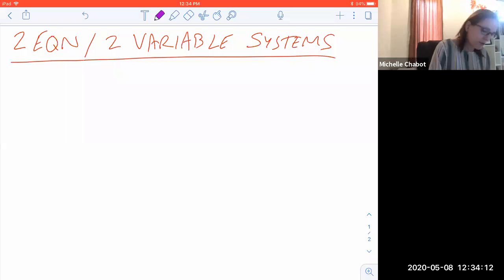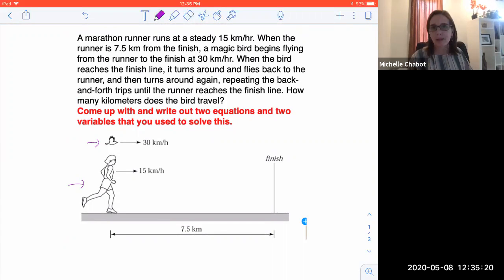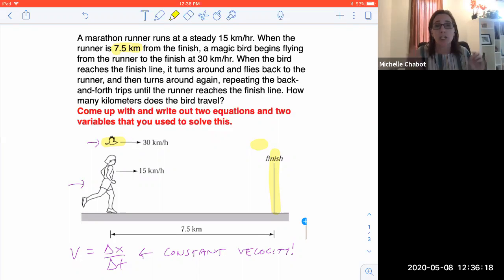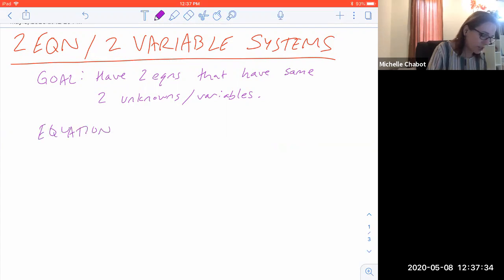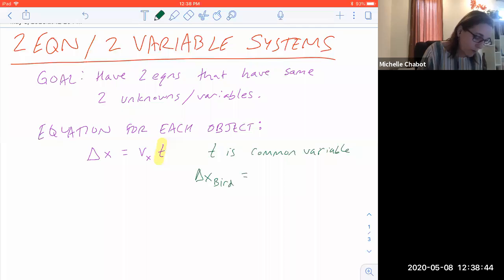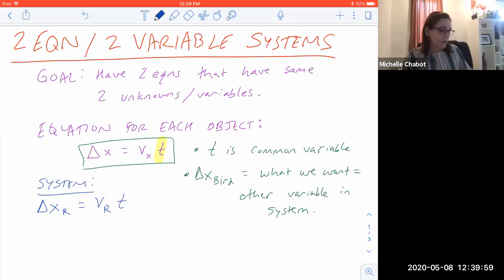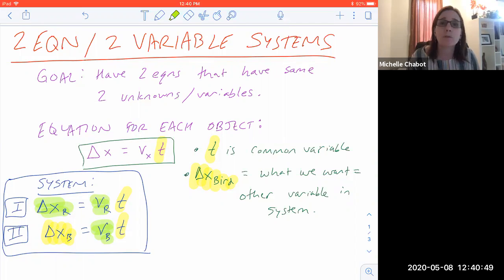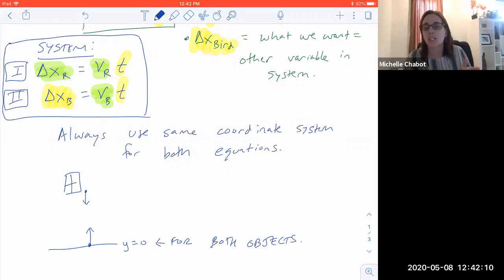2 Body Problems